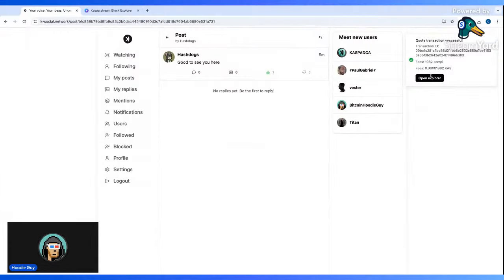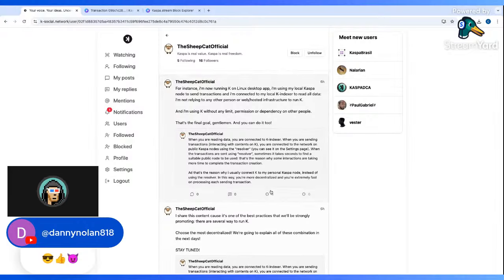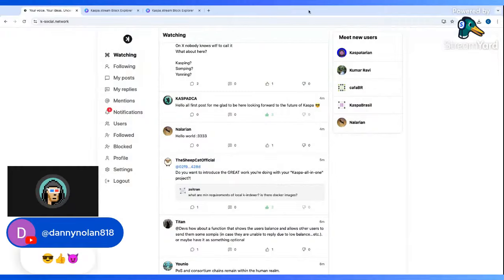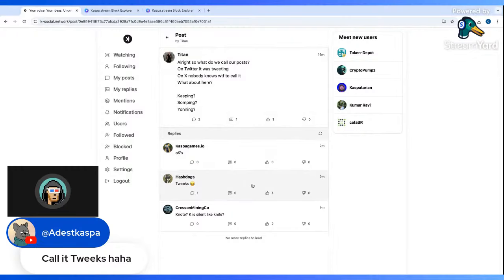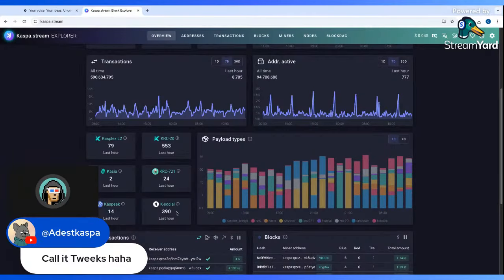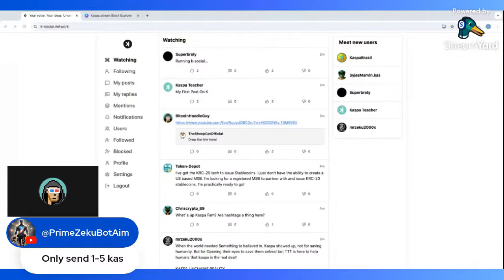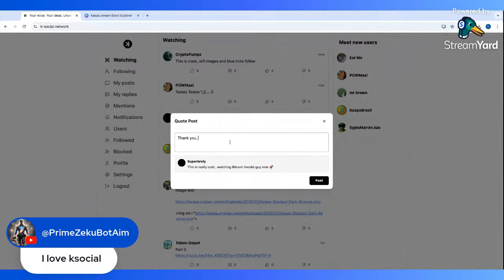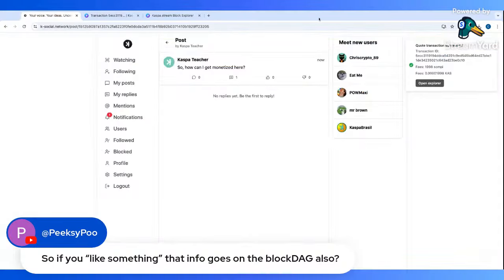K-Social Live- Decentralized X-Twitter